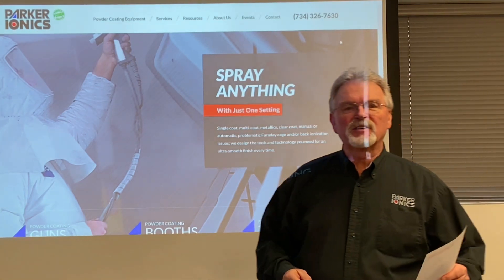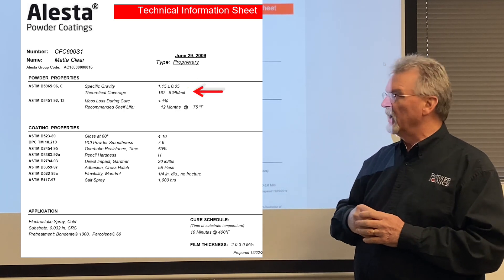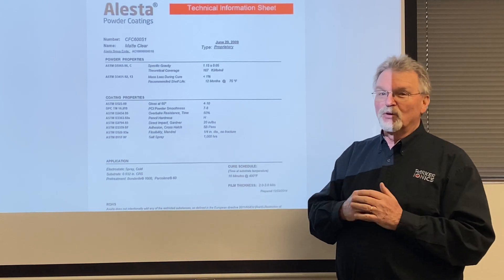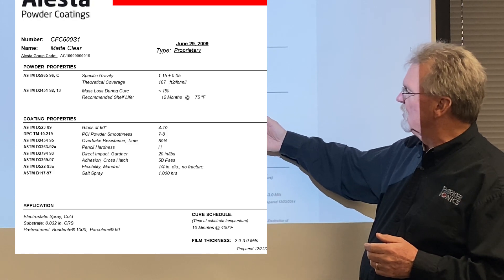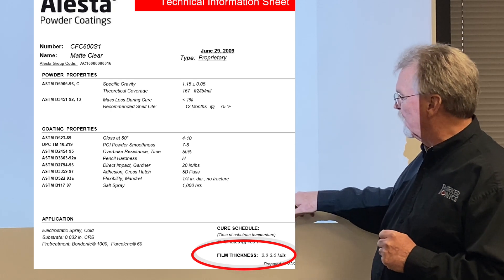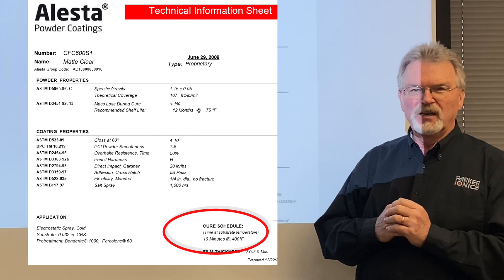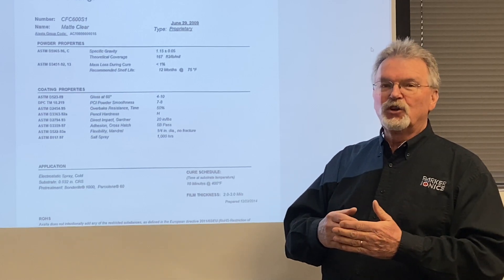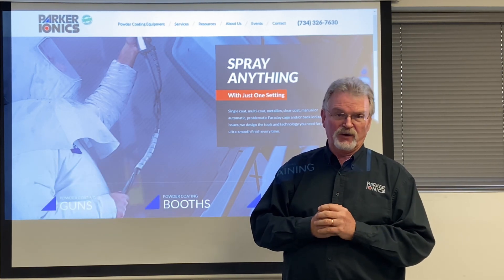How To Read And Understand Technical Powder Coating Sheets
A proper summarization of understanding the technicalities and settings that come with the tech sheets for the powder coating industry. John Cole (president & chief operating officer of Parker Ionics) is a registered professional engineer and has authored many articles on powder coating and painting stripping as well as presented many papers on the same subject.

Parker Ionics is the leading manufacturer of powder application equipment, spray booths and powder coating guns. Parker provides high performance products, including superior Faraday cage penetration, transfer efficiency and finish quality;  superior powder coating equipment and innovation application techniques.